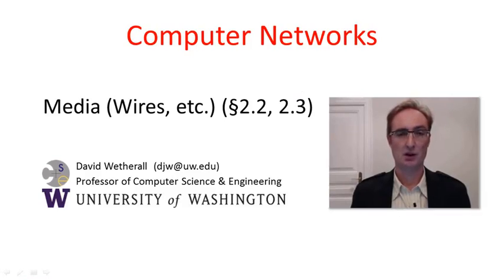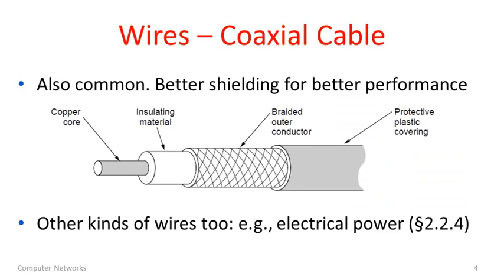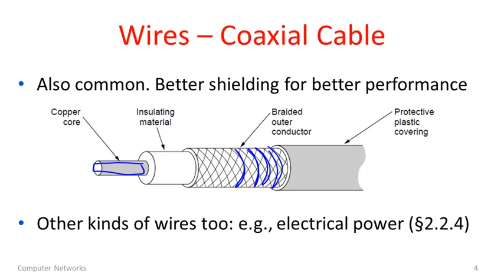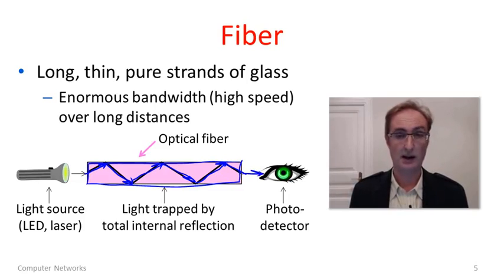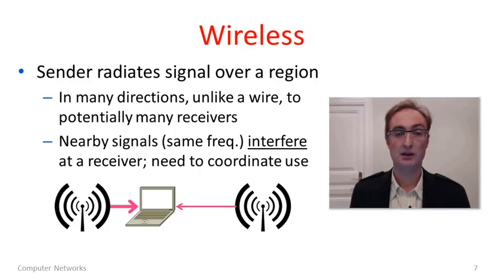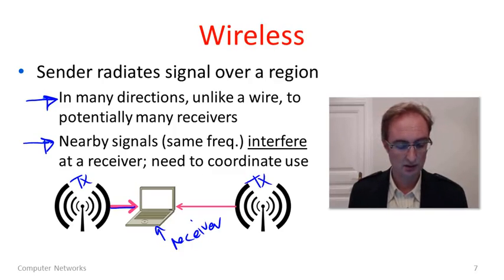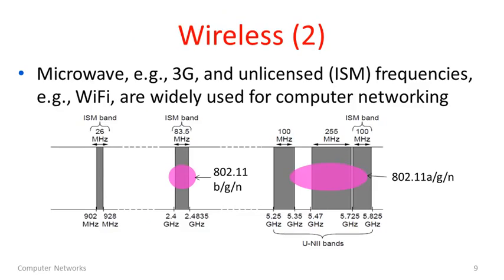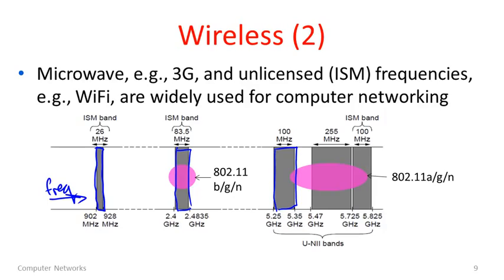Week 2 - Media